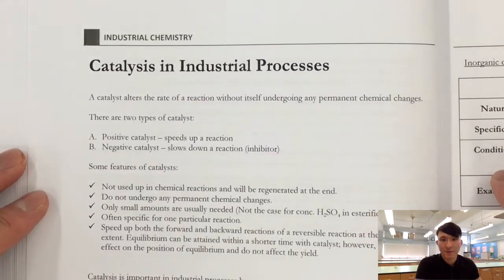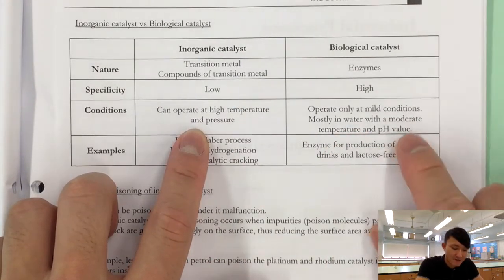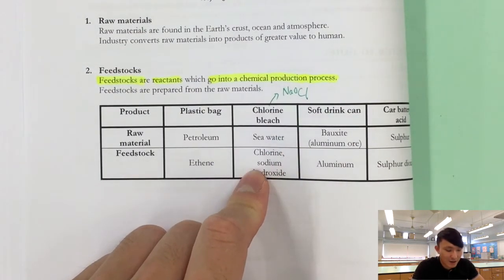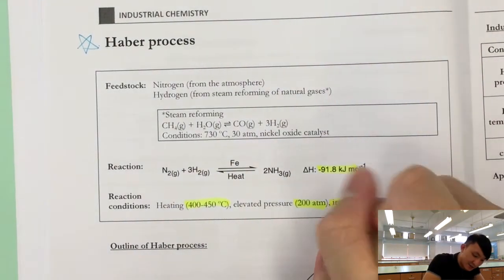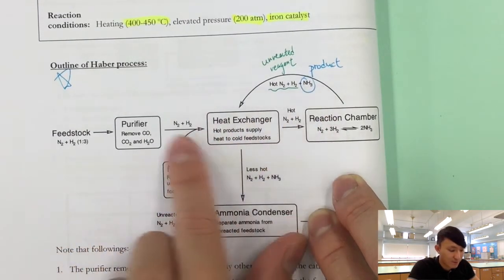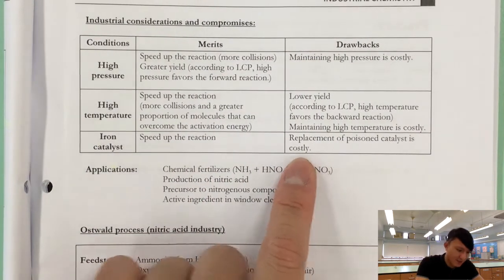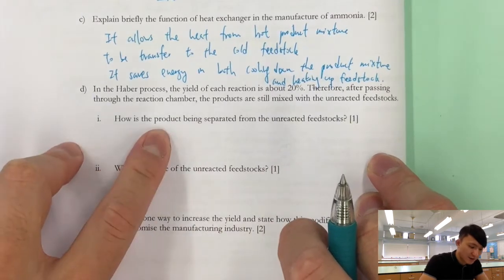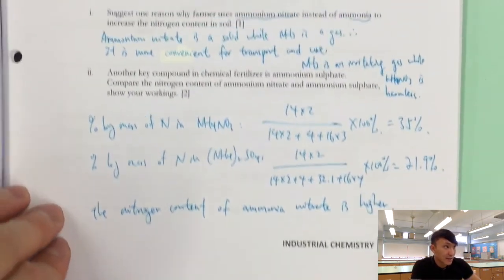[5] F.6 Industrial Chemistry (catalysis in industry, intro to industrial process, Haber process)